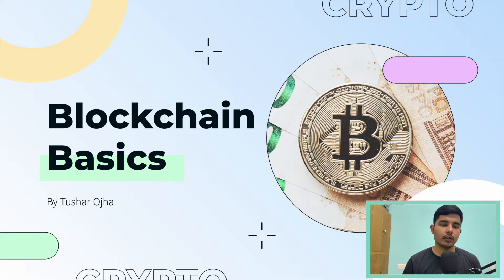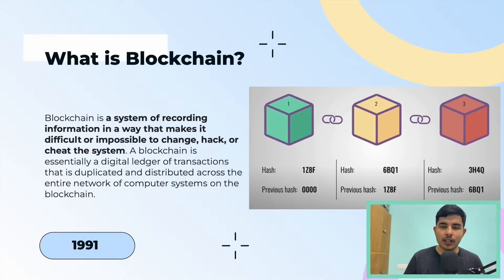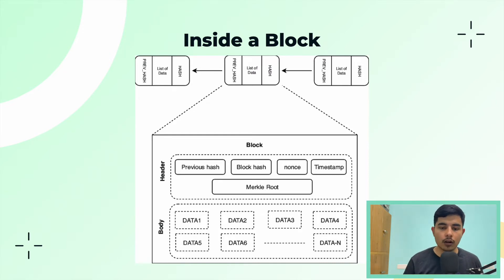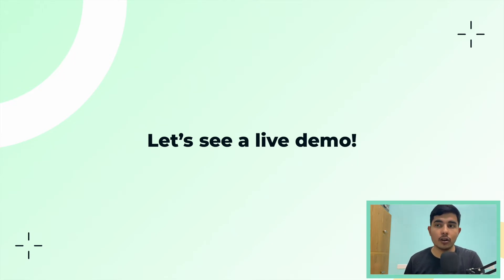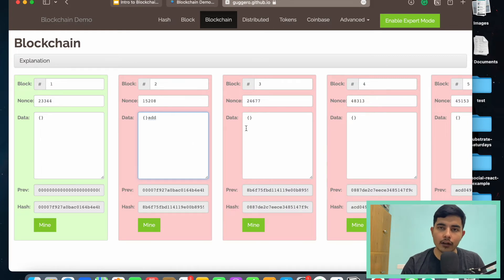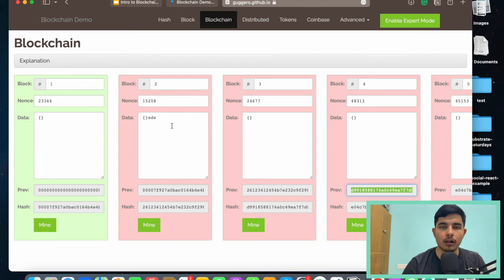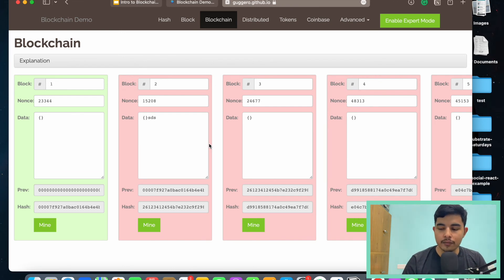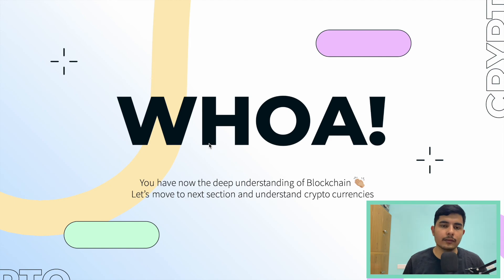What is Blockchain? | Blockchain Basics by Tushar Ojha | Lecture 1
What's inside a block in a blockchain?
What is proof of work?

In this video, I have answered all these questions and explained the functioning of blockchain. The video is a part of a blockchain series called Blockchain Basics by Tushar Ojha, it's a series of videos to help you get the fundamental knowledge about blockchain and the web3 ecosystem.

Can't keep track of your progress and get distracted while watching content on YouTube:

A platform where you can learn with no distractions and track your progress as you study.